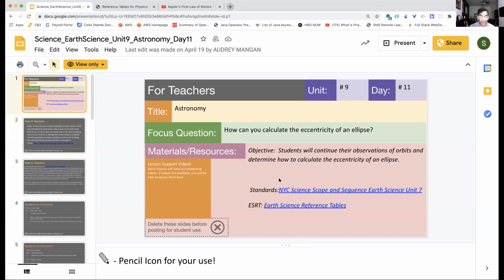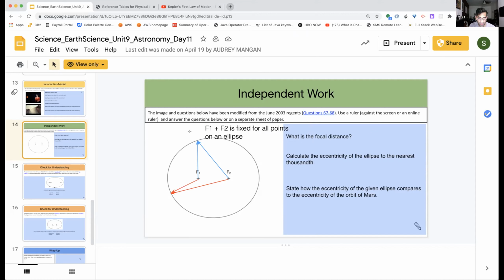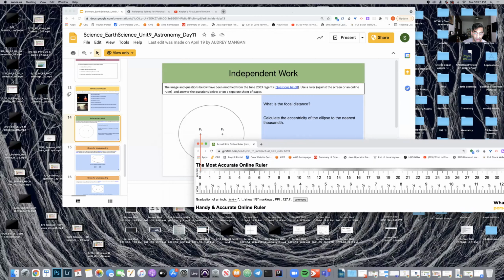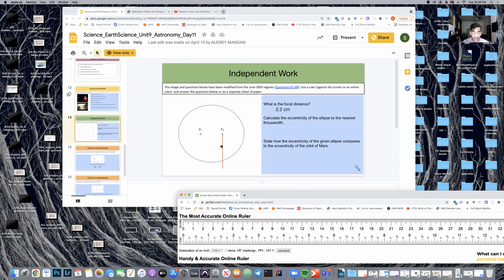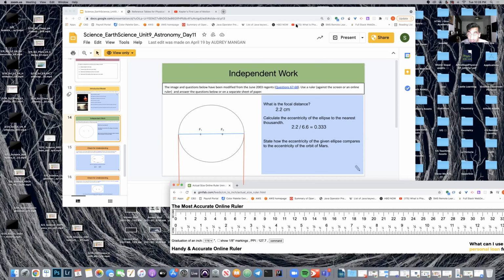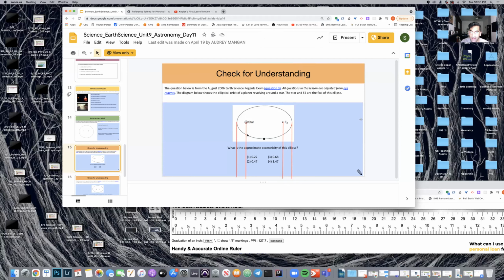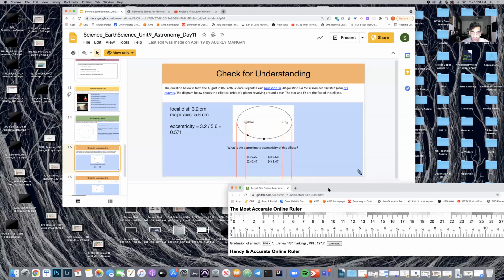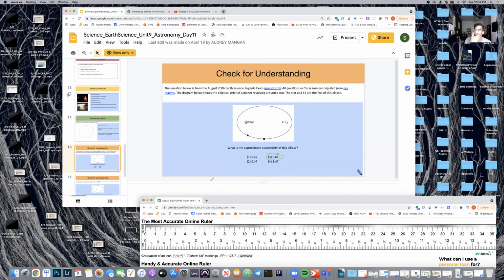69_Science_EarthScience_Unit9_Astronomy_Day11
This video discusses Kepler's first law of motion, the foci and major axis of an ellipse, and eccentricity. Practice eccentricity calculations are modeled using virtual tools. This is a part of the Regents Earth Science Unit 9 on Astronomy.